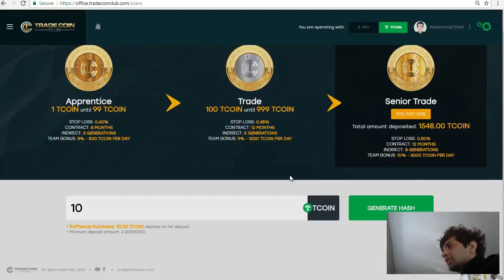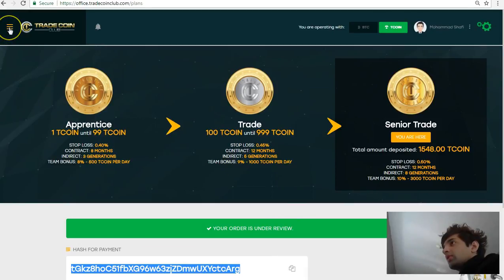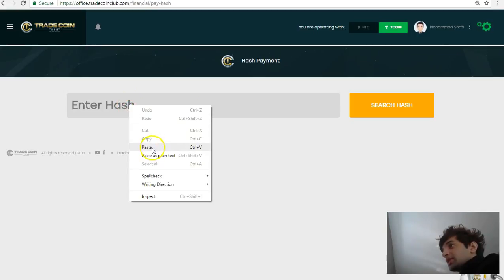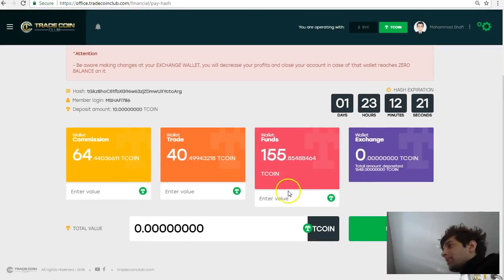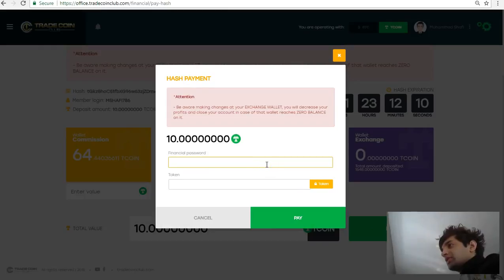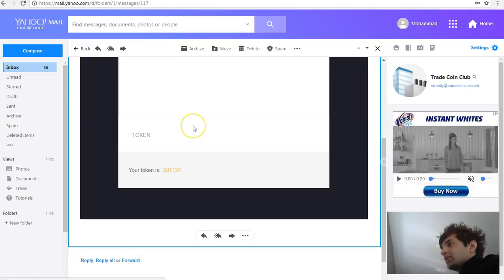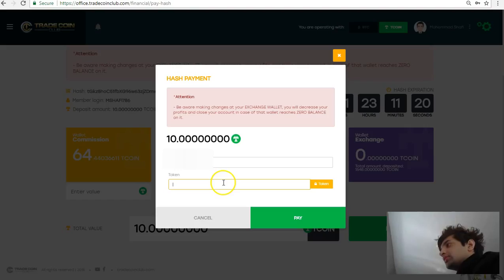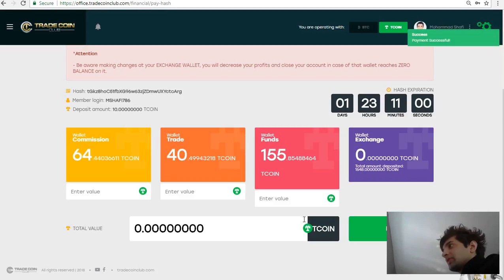Trade Coin Club Compounding Tutorial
For my team and others.

NOTE: Compound only for the first 60 days. Don't compound when your days of trading is over 65 days as it is worked out through mathematics and algorithm that it is not worth it.

How to compound on Trade Coin Club.

Text Tutorial:
Click-

-Menu

-Plans

-Buy

-Generate Hash

-Copy Hash

-Menu

-Financial

-Pay Hash

-Paste Hash

-Pay Hash